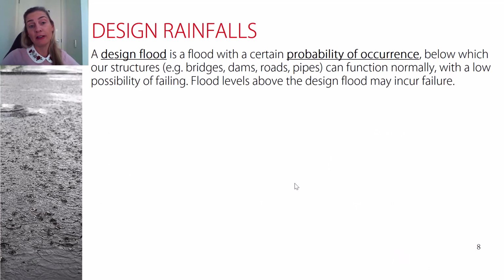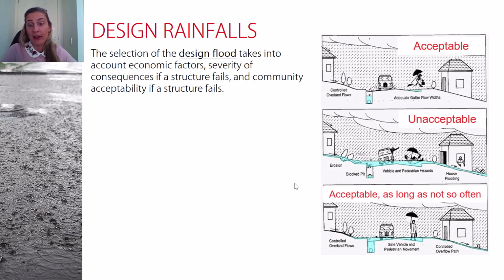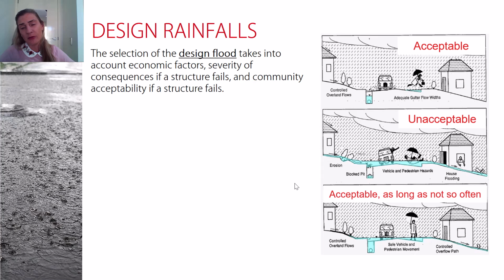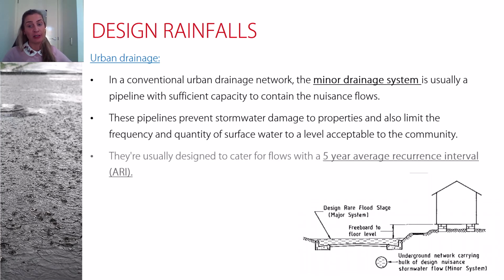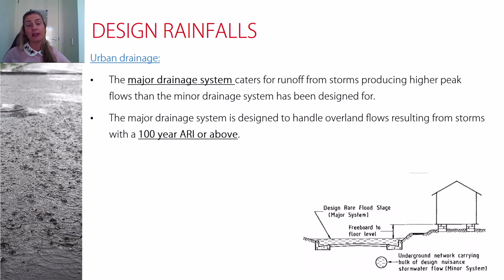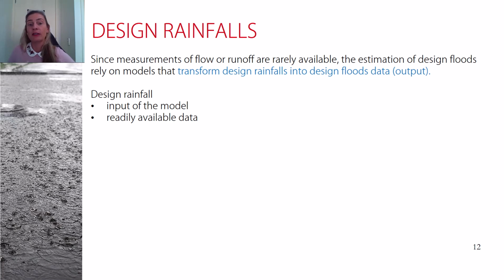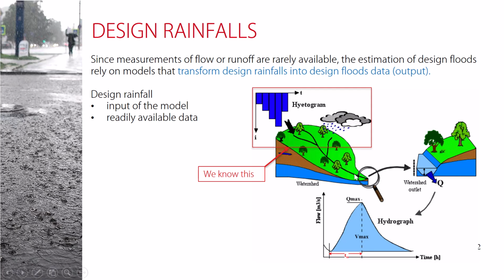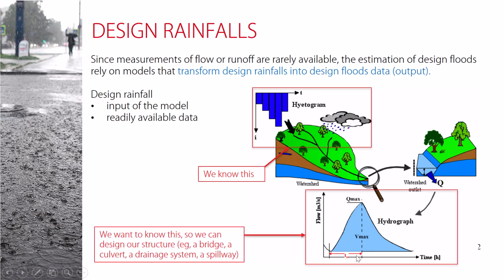Design Rainfalls by Dr Helfer - Week01 - Part01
Definitions of design rainfall and design flood.